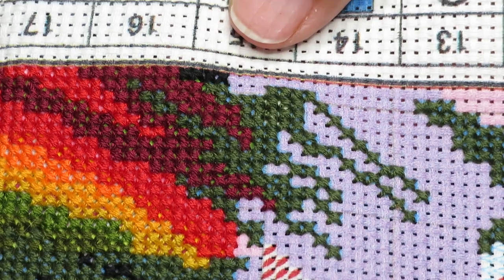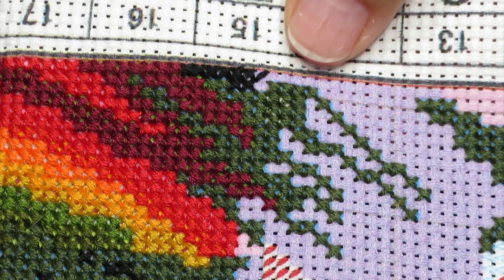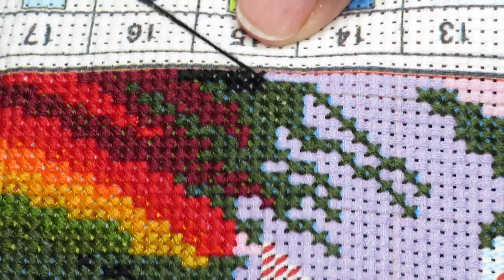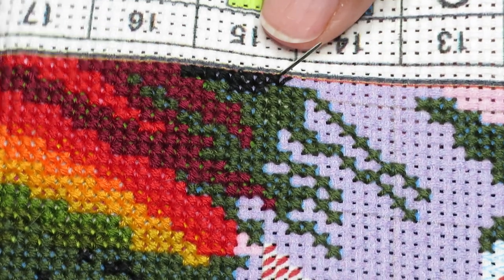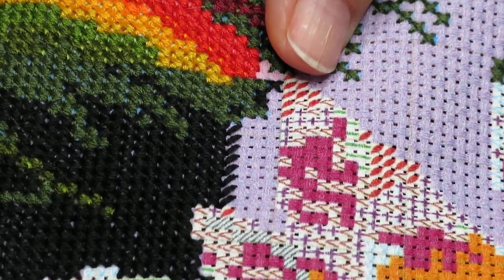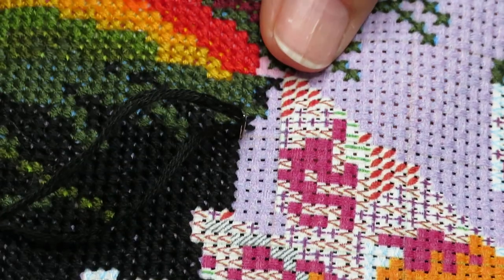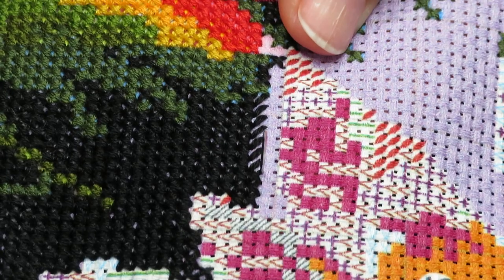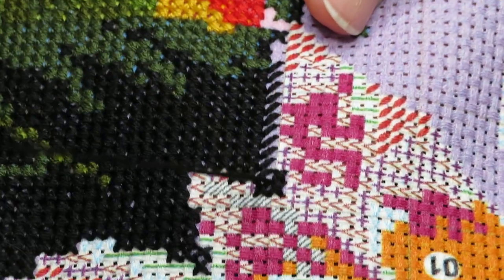Sunflower Cross Stitch WIP.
DISCOUT CODES:
FANSELLS - season5off
DPCLUBS  NAT15OFF
EVERYDAYECRAFTS - Love10OFF
FGNORMAL - Nataliya10OFF
NEWHOMY - Lovecraftforever  save 6%
Craftsyart - NATALIYA6%OFF